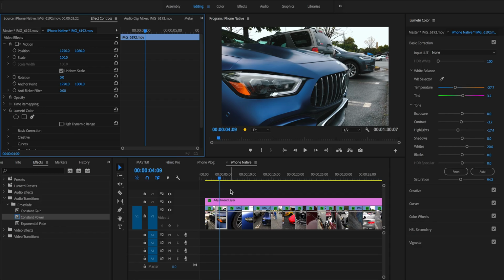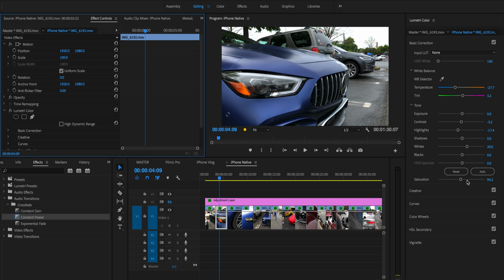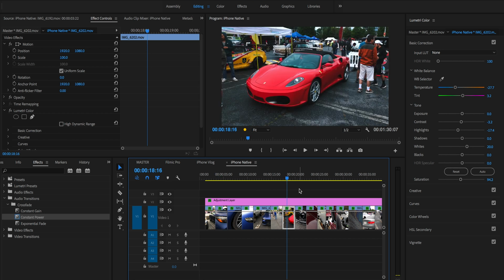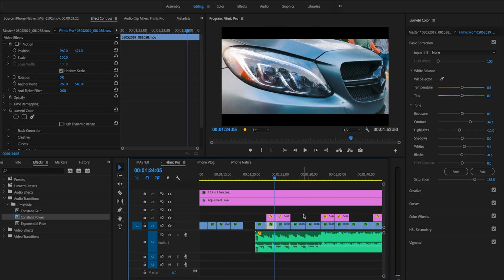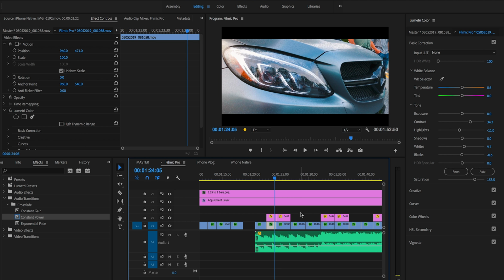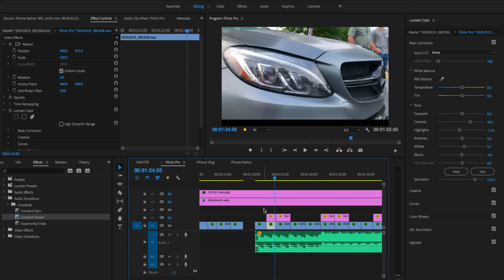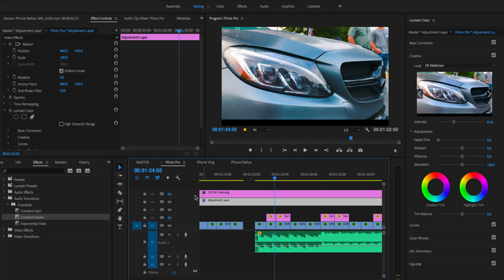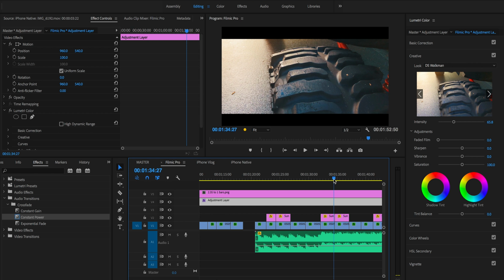All THIS from a PHONE?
Can you vlog with just an iPhone? What if you want your footage to look cinematic? Check out these tips and tricks to make your iPhone vlogs stand out...at least until you get a better setup. Ride safe and drive safe, friends!

Instagram: JAX (I use Instagram all the time!)

Twitter: JAX (I’m really trying to be better about Twitter)

Snapchat: JAX (I mean, I might use this…)

Where I get my music and SFX (seriously, the best)

BIG CAMERA STUFF THAT I USE:
Lumix GH5
Olympus M.Zuiko 12-40mm f2.8 PRO Lens

Lumix GH4
Lumix 7-14 wide lens
Lumix 30 macro
Canon T7i body with Canon 18-55 kit lens

iPhone X
Moment case

GoPro Hero7 Black (insanely smooth)
KumbaCam cell phone stabilizer (cheap and decent)

STABILITY
DJI Ronin M

TRIPODS
Joby Gorillapod 3k
Manfrotto Tripod

LIGHTING
Aputure Amaran AL-M9 (tiny)
Aputure Amaran AL-H198 (medium)

DRONE:
DJI Mavic Air Fly More Combo

AUDIO STUFF:
Zoom H1 Audio Recorder (light duty)
Zoom H4n Audio Recorder (heavy duty)

BAGS AND CASES:
Lowepro Flipside 200
Pelican 1510
Pelican SD Memory Card Case